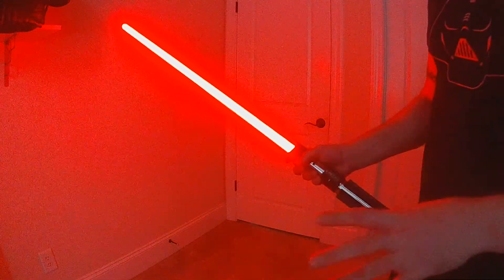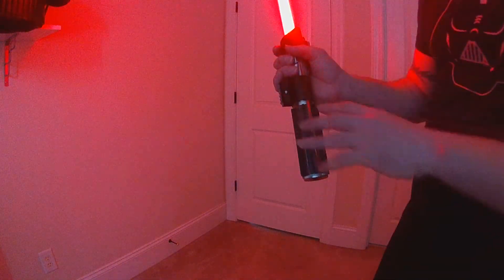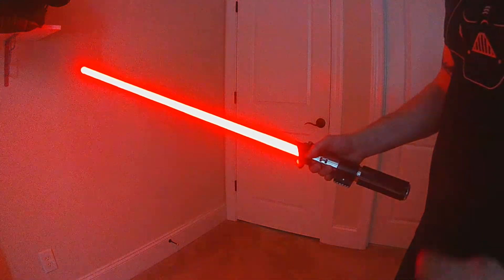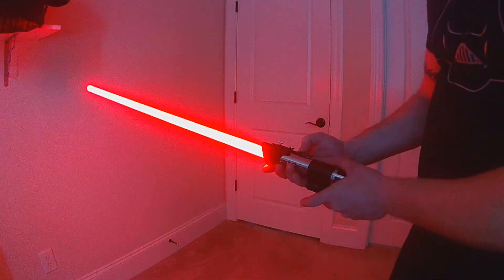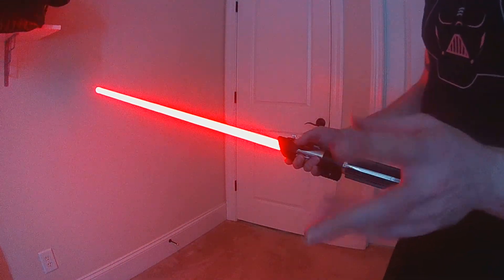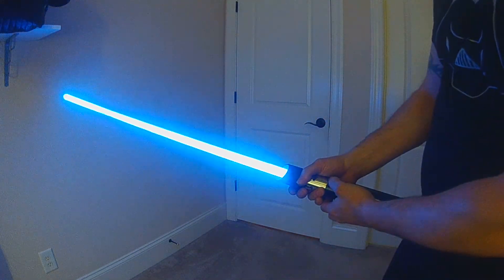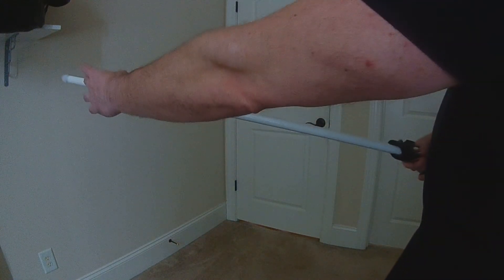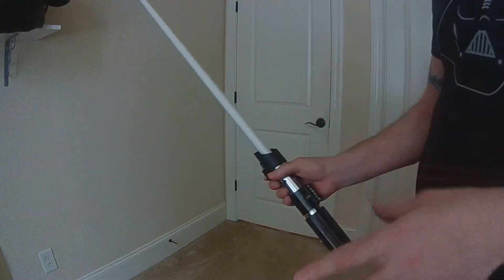Beta Testing for ProffieOS5 Fett263 Prop File "Battle Mode", Gesture Ignitions, Power Save and more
I have made a lot of changes and added a lot of features and customization to my prop file for OS5.x Beta. If you were using during Alpha testing please read through the new list of controls and options as I've made a lot of improvements and additions.
Please note a lot has changed since the Alpha tests so please review all details and instructions here, there are many more defines to provide a ton of customization for the features and controls.
New features:
- "Battle Mode" - gesture controlled Lockup, Melt, Drag
- "Force Push" - a new gesture during Battle Mode, pushing your hilt towards you opponent quickly will trigger a force push sound (push.wav or force.wav) (this is optional with a define)
- Gesture Ignitions and Retractions - Swing On, Stab On, Thrust On and Twist On with Twist Off
- "Fast On" for Gesture Ignitions - ignored preon.wav and Preon effects and just ignites the blade on a gesture movement. By default all Gesture Ignitions will use Fast On and ignore Preon sounds and effects (this is customizable with defines if you want to enable Preons with Gestures)
- On Demand "Power Save" and "Battery Level" effects - enable a dimming effect on your presets (via styles) to dim the blade brightness and save power on demand and view your current Battery Level with a custom style with a button press.
- Multi-Phase - change presets while the blade is ignited
- Multi-Blast Mode (from OS4.8 but can be used with Battle Mode) - activate to enable a blast effect for every blade swing/deflection
- New Mode, Menu and Feature sound effects (add these new sounds to your font/preset for additional customization)
On Demand Power Save - dim.wav
On Demand Battery Level - battery.wav
Battle Mode On (on toggle) - bmbegin.wav
Battle Mode Off (on toggle) - bmend.wav
Enter Volume Menu - vmbegin.wav
Exit Volume Menu - vmend.wav
Fast On (optional) - faston.wav
Multi-Blast Mode On - blstbgn.wav
Multi-Blast Mode Off - blstend.wav